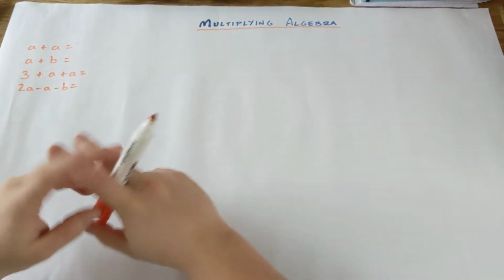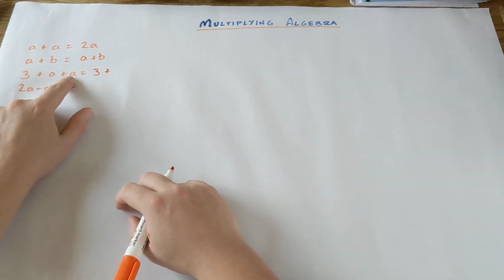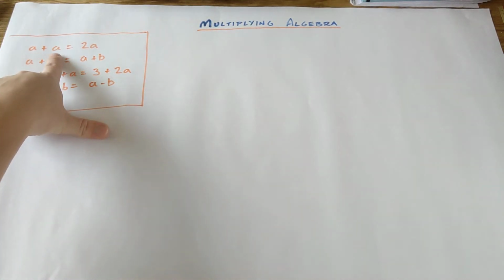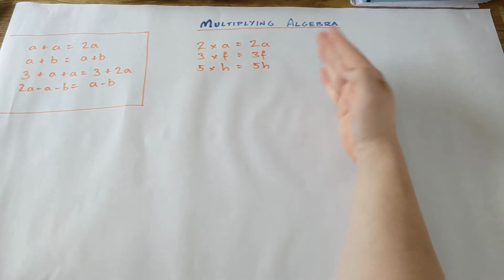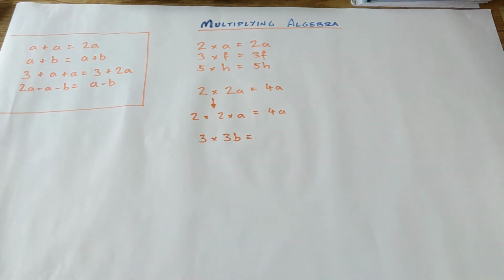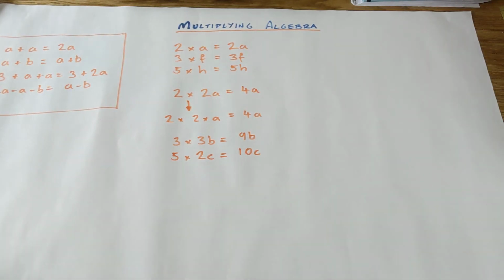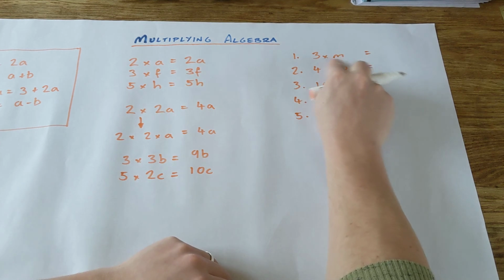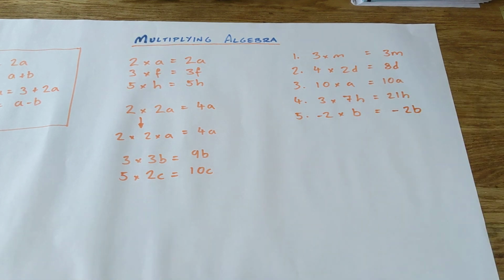S1 Maths - Algebra Multiplying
In this video we look at how to multiply basic algebraic terms.